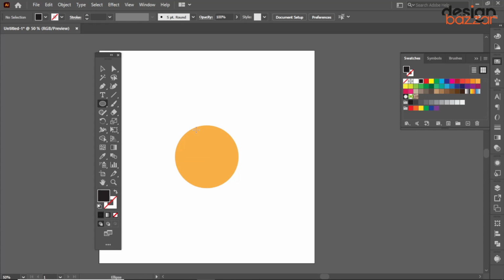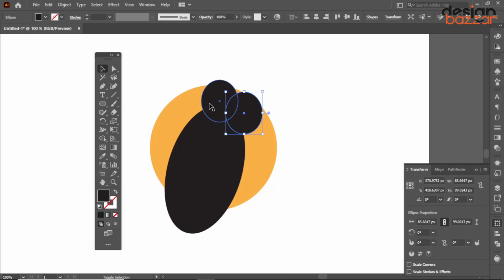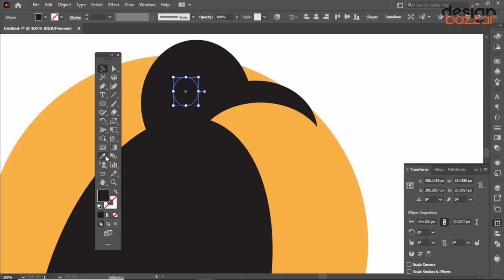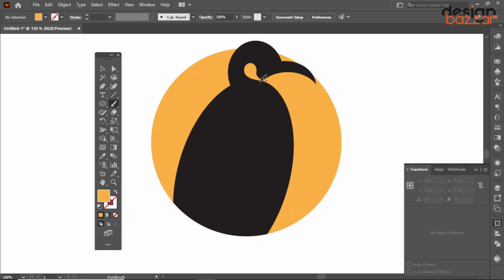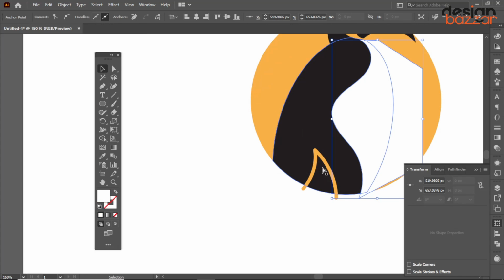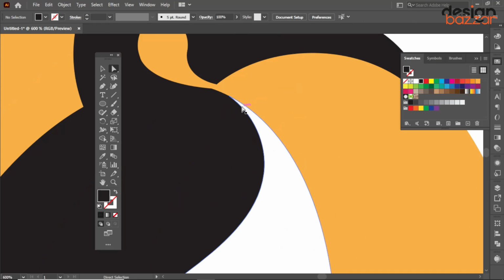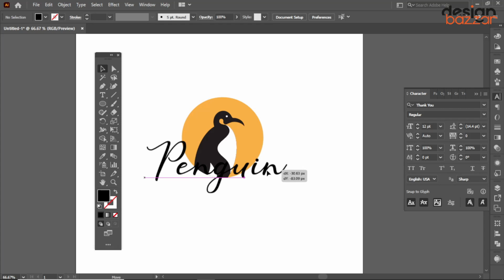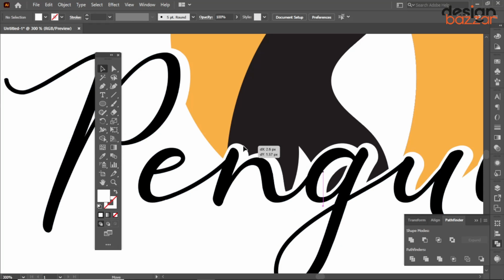penguin logo design tutorial for beginners | adobe illustrator tutorial | designbazzar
hi, this is Designbazzar, we made logo design above 1000 since five years. We help to learn logo design and graphic design solution.
we made logo design, logo animation, business card design, envelope design, social media cover page, and latterhead design etc.

how to design your own logo
graphic design logos
how to make company logo
custom business logo design
graphic design company logo
logo and website design
graphic designer logo maker
logos creation
how to make your own logo

how to create a logo for free